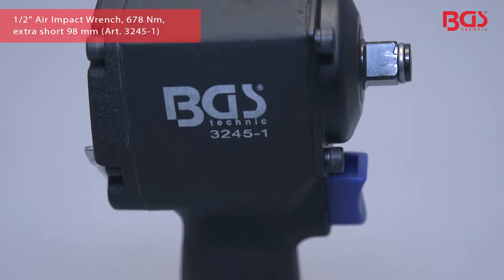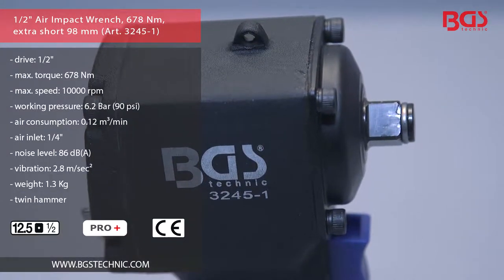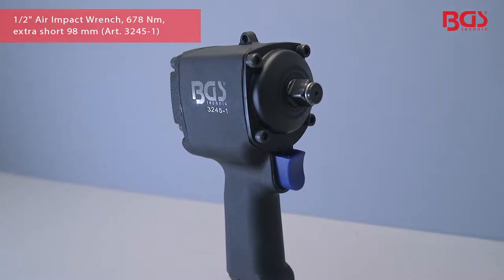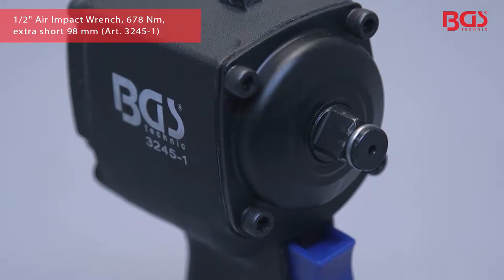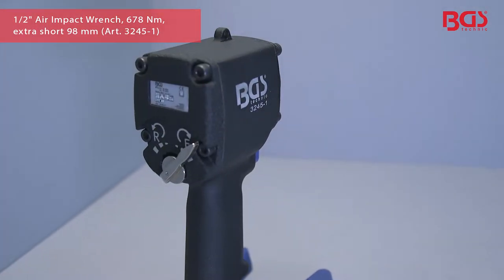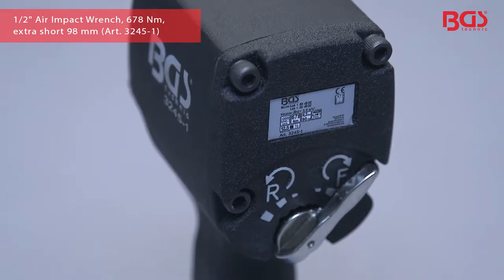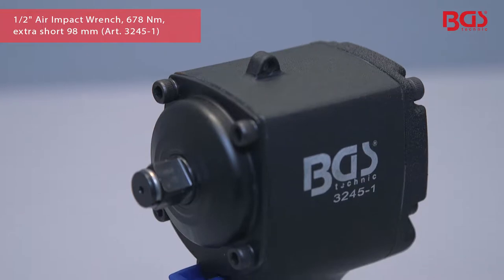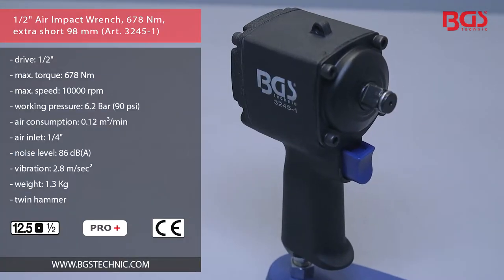1/2" Air Impact Wrench, 678 Nm, extra short 98 mm (Art. 3245-1)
- drive: 1/2"
- max. torque: 678 Nm
- max. speed: 10000 rpm
- working pressure: 6.2 Bar (90 psi)
- air consumption: 0.12 m³/min
- air inlet: 1/4"
- noise level: 86 dB(A)
- vibration: 2.8 m/sec²
- weight: 1.3 Kg
- twin hammer